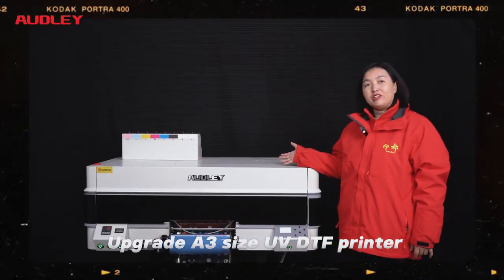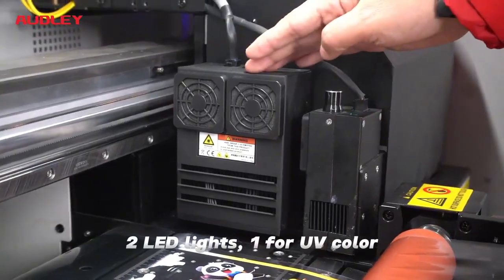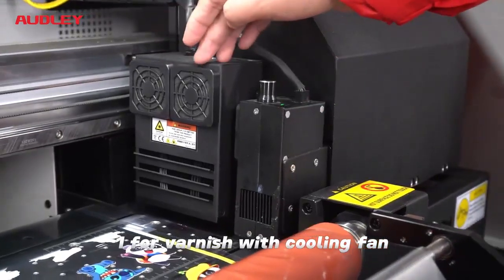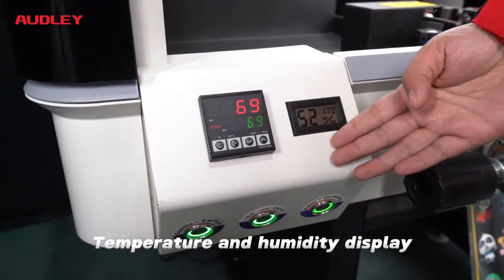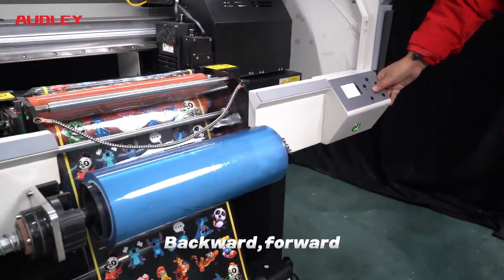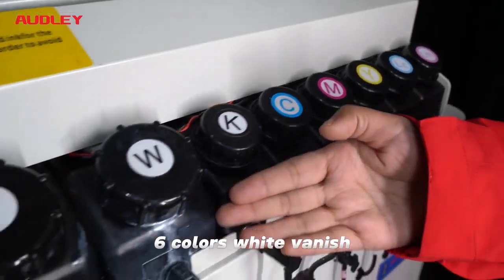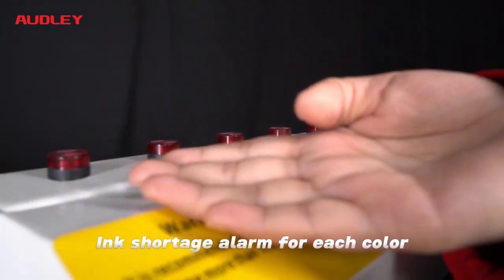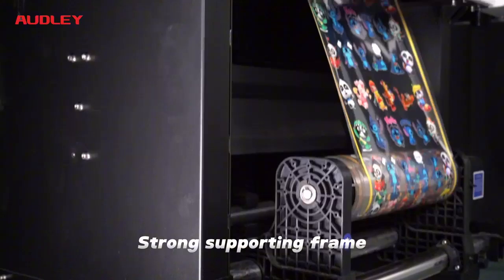Audley New model 30cm UV DTF printer: 6 color+White, contact us for details